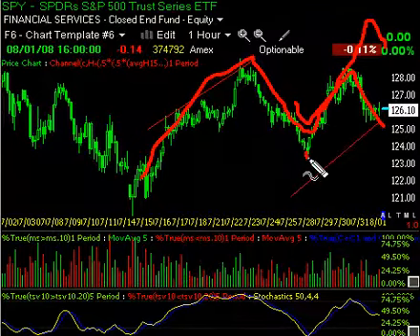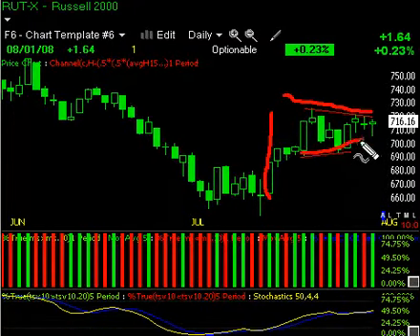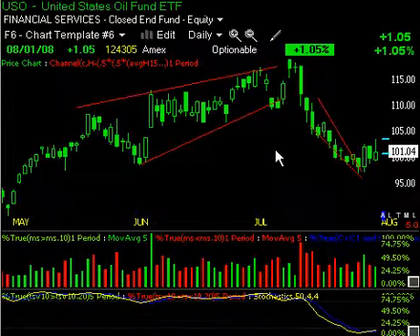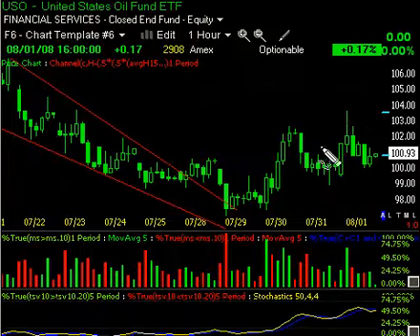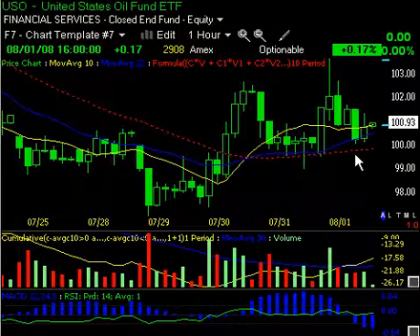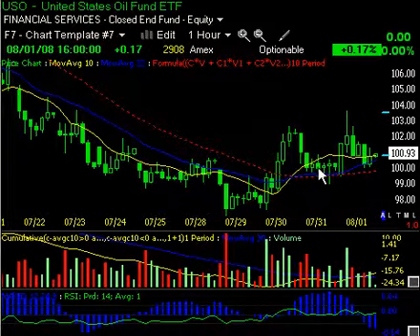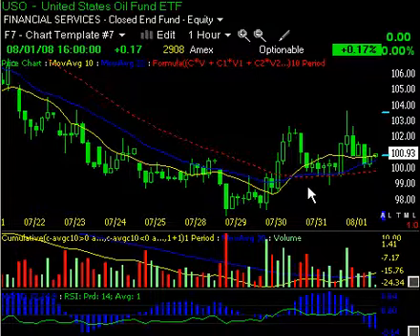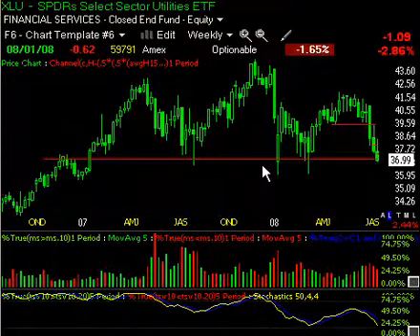8-2 Market Recap Part 2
Part 2, covering SPY, the Russell 2000, USO/Oil, XLU, DJUSST, Steel stocks.